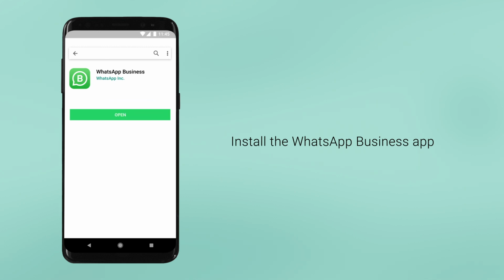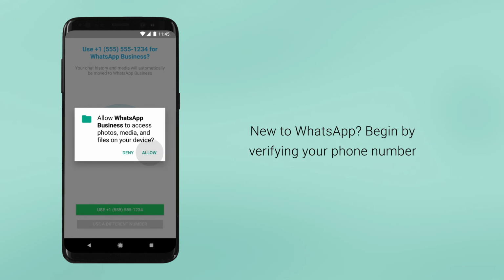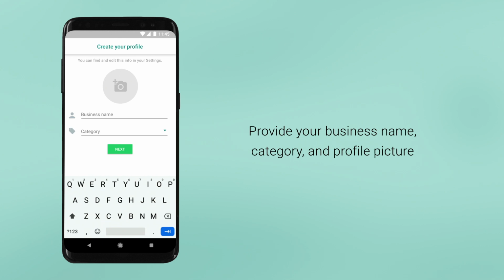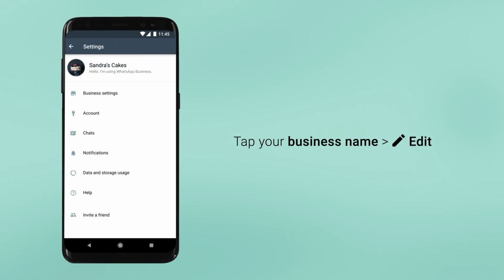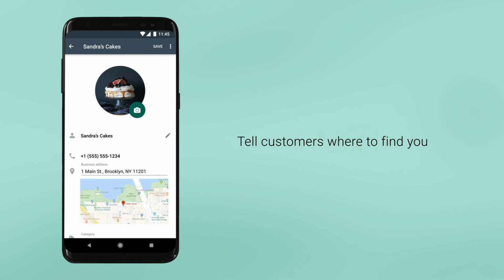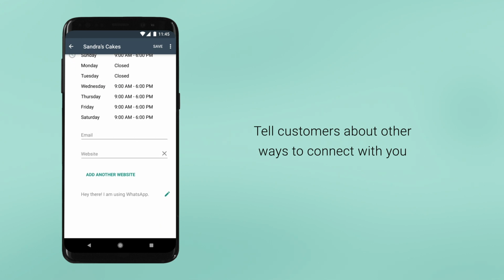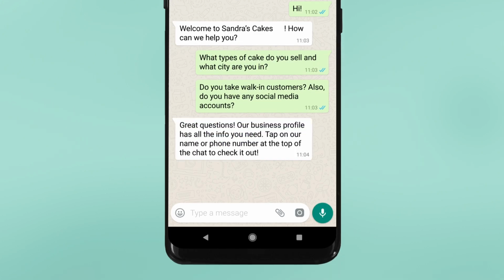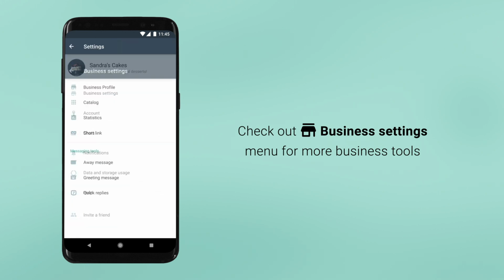How to build a profile on WhatsApp Business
Learn how to create a business profile on WhatsApp Business. WhatsApp Business is a simple, secure, and reliable way for businesses to connect with their customers. Here we walk you through how to share details of your business through your business profile including profile photo, hours of operation, location, and more.